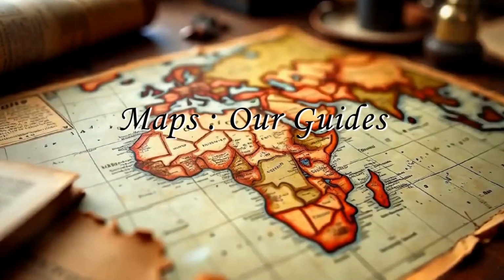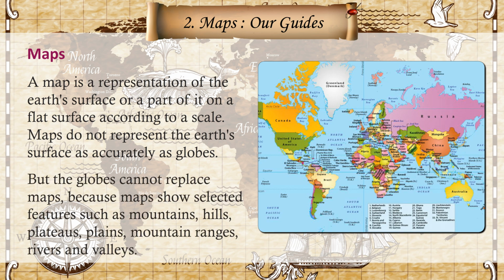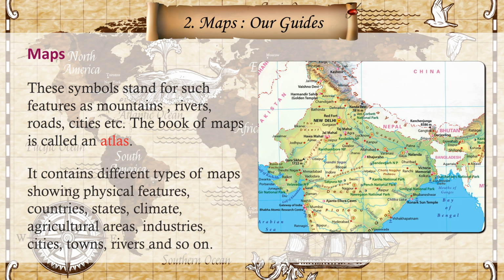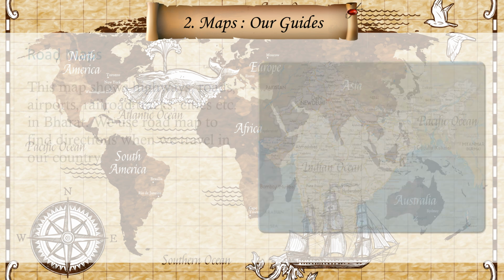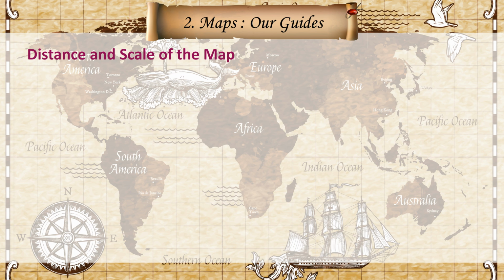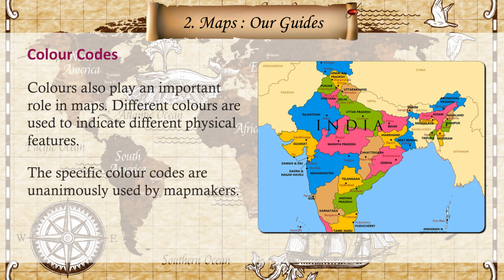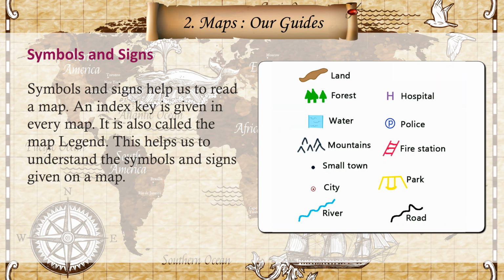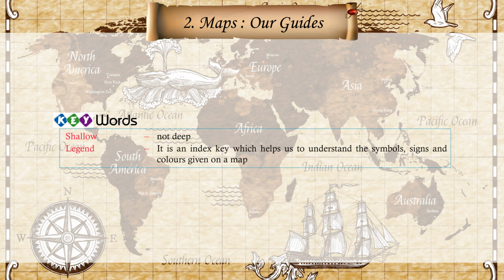ch 2 1